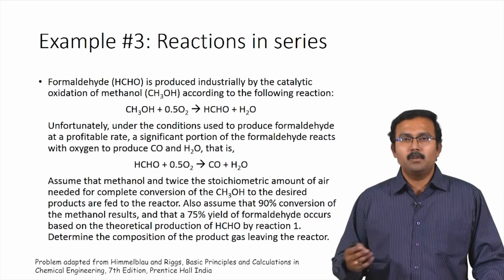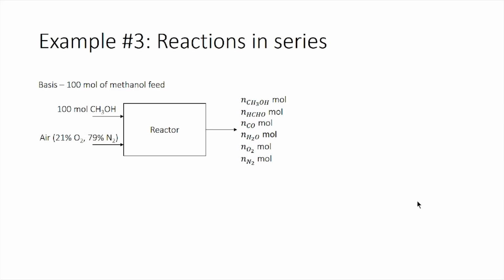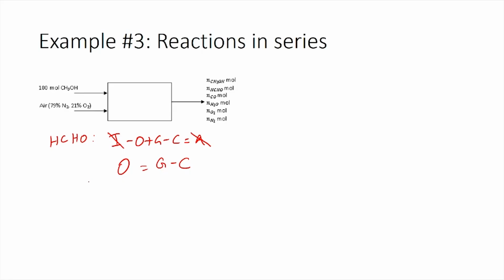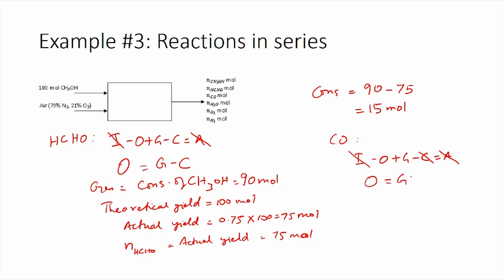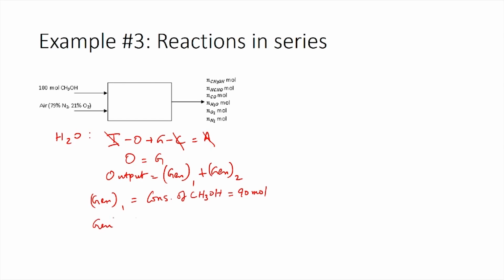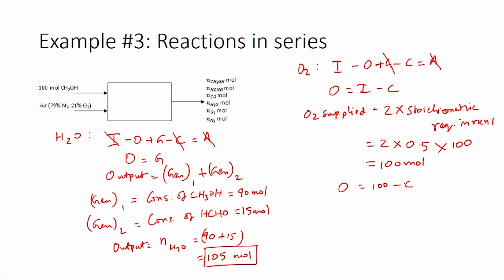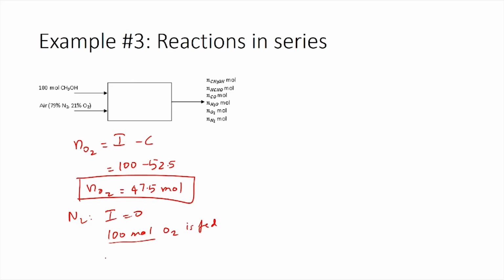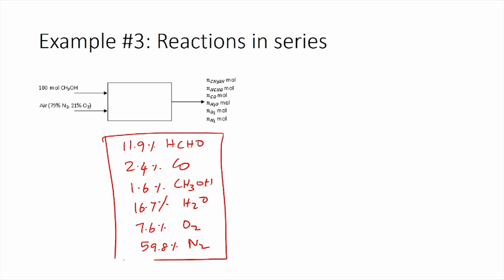Material Balance Calculations for Single Units with Multiple Reactions - Part 3#swayamprabha#ch31sp